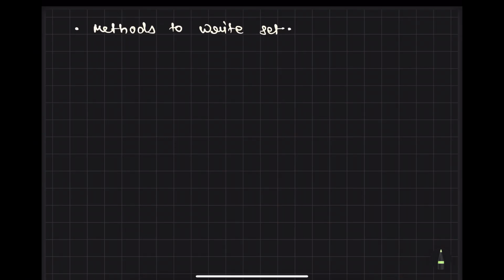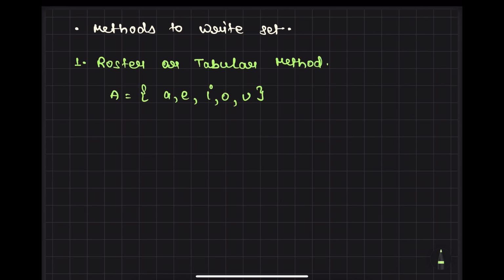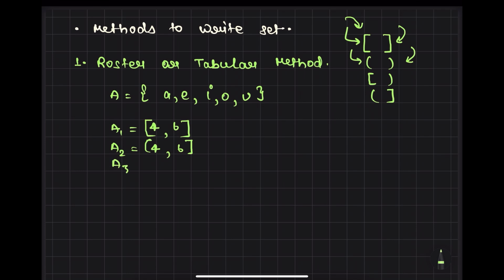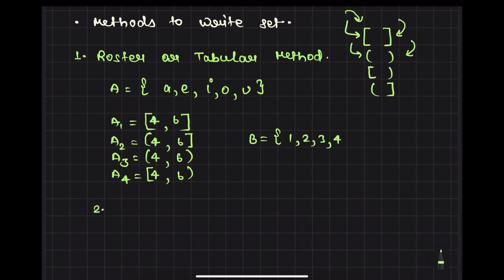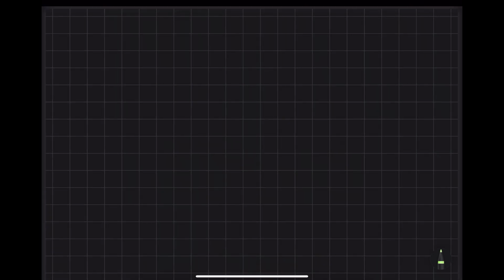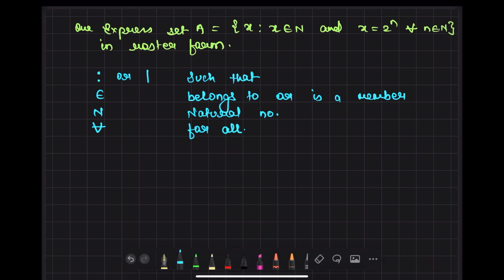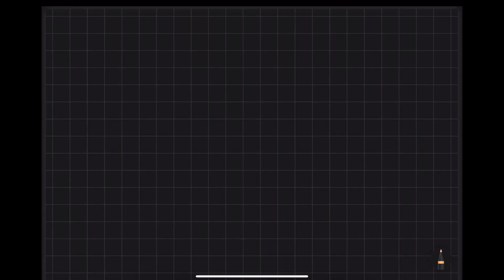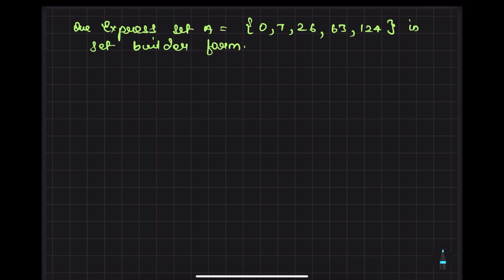A2_Methods to write set